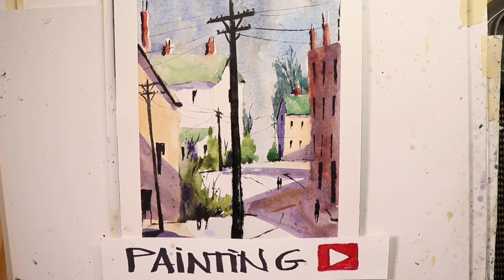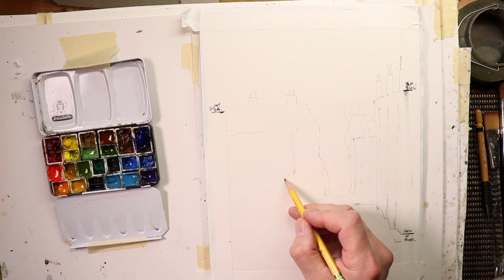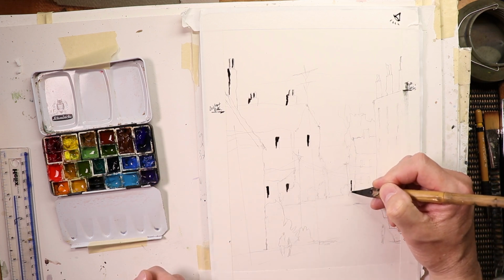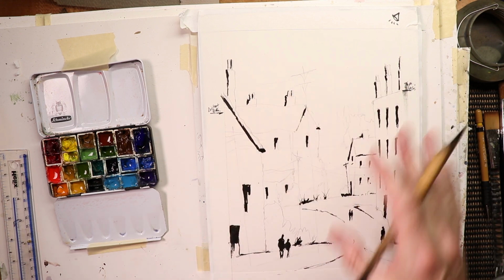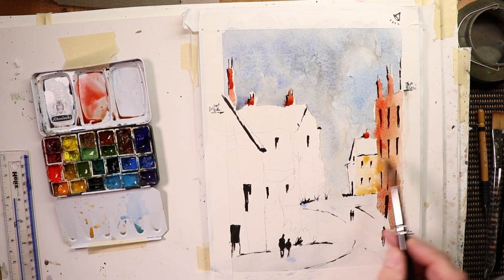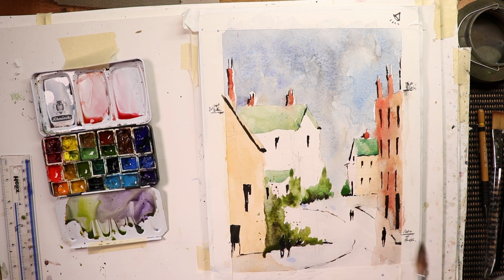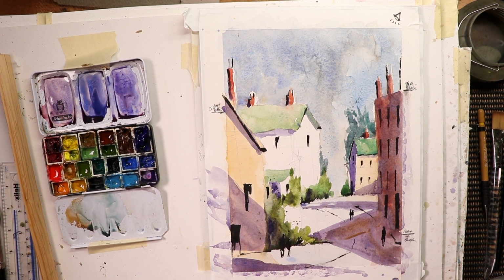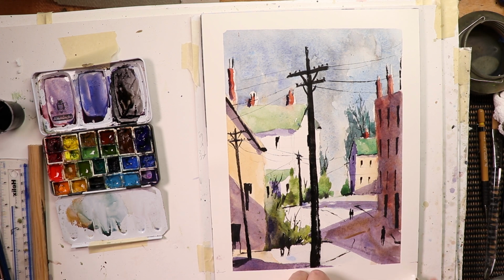Ink and Wash Loose Style Streetscene in Watercolor - with Chris Petri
Try this fun painting to loosen up your look and technique a little. I take you through each step of the process so it is a enjoyable process. Happy Painting! You may also view my web site at chrispetri.com on a google search. I just recently uploaded some of my “best of” YouTube videos to the RUMBLE web site, if there is a problem on YouTube you can watch there. Happy Painting! Note: A big thanks to Carmen Rodriguez and Tom Clark for the incredible production efforts creating the Intro and Outro videos here on my Channel. The following are key words related to the You Tube platform as well as a good research glossary. watercolors, painting, and drawing, Watercolours, Tutorials, How to paint, How to draw, contour drawing, colors, soft colors, painting, wet into wet, juicy washes, dry brush, splashing, splattering, palettes, Craig Young, brushes, kolinsky sables, red sables, sword liners, filberts, daggers, flat brush, square brush, round brushes, masking fluid, liquid frisket, rigger brushes, arches, Fabriano, Buckingford, Strathmore, French easel, glass top art table, masonite, out of the tube color, Favorite watercolor artist’s- Charles Reid, Winslow Homer, Alvaro Castagnet, Edward Hopper, Mel Stabin, Steven Cronin, Edgar Whitney, Steve Hall, Edward Wesson, Amanda Hyatt, Claude Monet, Herman Pekel, Greg Allen, Edward Hopper, John Hoar, Edward Wesson, Joseph Zbukvic, Winslow Homer, Chris Forsey, David Curtis, Bill Buchman, Robert Burridge,  Edward Wesson, Ken Howard, John Tookey, Andrew Pitt, Tom Lynch, John Yardley, Jake Winkle, Tony Van Hasselt, Tom Hoffman, Zoltan Szabo, Ed Whitney, Winslow Homer, Edward Wesson, Ed Hopper and Norman Rockwell, Judi Wagner, Jeanne Dobie, Adebanji Alade, William Alexander, Bob Ross, Lynn Pittard, Burne Hogarth, Andrew Loomis, G.F. Brommer, Stephen Quiller, YouTube views, Agnescecile, Darrell Tank, peter wooley artist, Fine Art-Tips, Mr. Otter Art Studio, Painting fast and slow, tonal value, design, angles, the rectangle, the tick tack toe, the golden mean, leading the eye, directional changes, push and pull, fresh paintings, muddy paintings, greys, colors vibrancy, roygbiv, munsel, triadic, space division, rough paper, smooth paper, cold press, hot press, acid free, 100% cotton, print paper, swatches, H strokes, Z stokes, lose edges, keep edges, chroma, intensity, value range, pastel, acrylic, oils, fumes, health hazards, poison paints, cakes, pans, tubes, semi moist, chalky, transparent, semi-transparent, lifting, staining, opaque, granulation, sediment, juicy washes, loose and free watercolors, tight watercolors, misbehaving watercolors, blossoms, cauliflowers, balloons, International Artist magazine, Watercolor magazine, Blicks, AC Moore, Pearl Paints, Cheap Joes, Jerrys Artsarama, Micheals, Art Express, sumi inks, speedball ink, urban sketching, Teoh Yi Chie,  stretching paper, taping paper, blocks, workshops, art institutes, art schools, perspective, line of site, eye level, cone of vision, vanishing point. Watercolor painting is passion! I have the greatest respect and honor for art! These things all relate closely to my art. Watercolors, colors, painting, wet into wet, juicy washes, dry brush, splashing, splattering, pallettes, brushes, kolinsky sables, red sables, sword liners, filberts, daggers, flat brush, square brush, round brushes, masking fluid, liquid frisket, rigger brushes, arches, fabriano, buckingford, Strathmore, French easel, glass top art table, Masonite, Hal Reed- Fav watercolor artist’s- Charles Reid, Winslow Homer, Alvaro Castagnet, Edward Hopper, Mel Stabin, Edgar Whitney, Steve Hall, Edward Wesson, Amanda Hyatt, Claude Monet, Herman Pekel, Edward Hopper, John Hoar, Winslow Homer, Joseph Zbukvic, Winslow Homer, David Curtis, Edward Wesson, Ken Howard, John Tookey, Andrew Pitt, Tom Lynch, Sterling Edwards, Rick Surowicz, Grant Fuller,  John Yardley, Jake Winkle, Tom Hoffman, Zoltan Szabo, Ed Whitney, Winslow Homer, Andrew Wyeth, Edward Wesson, Ed Hopper, Hal Reed, and Norman Rockwell.